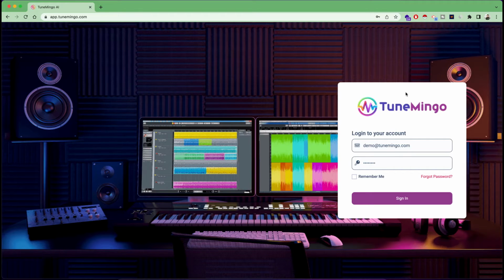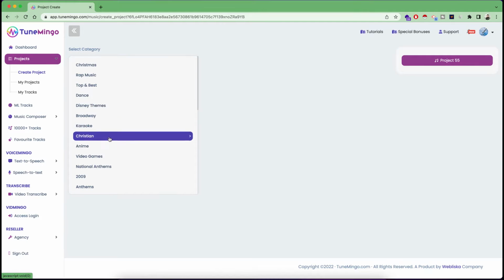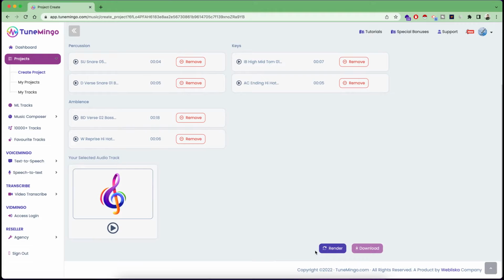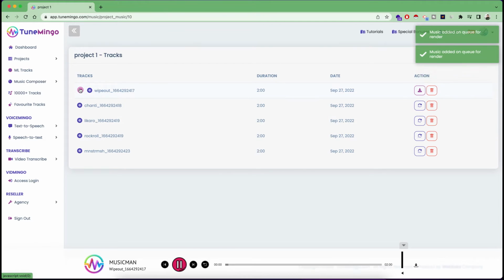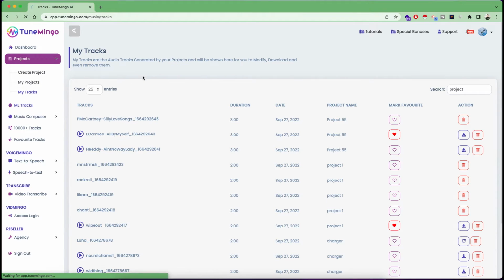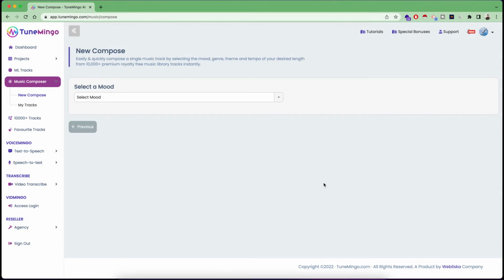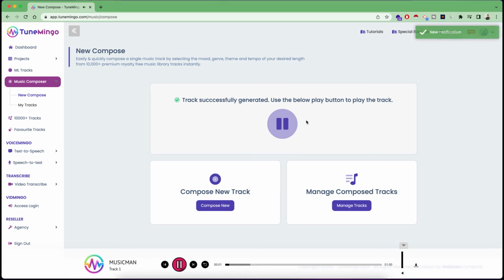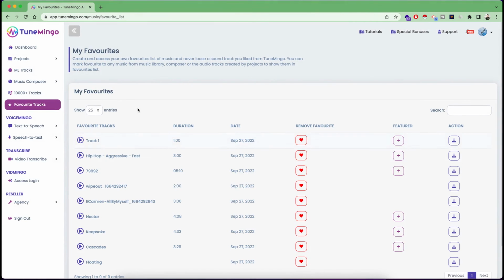TuneMingo Review & Demo - TuneMingo System By Tom Yevsikov